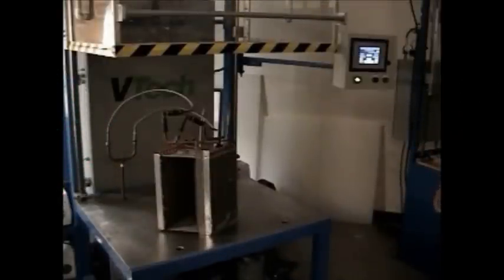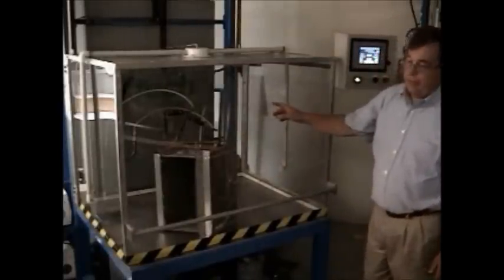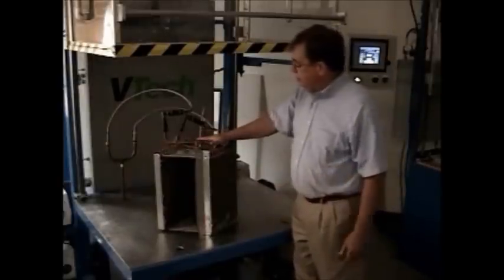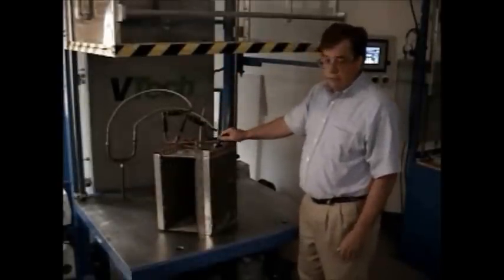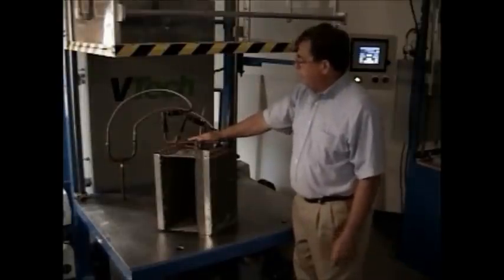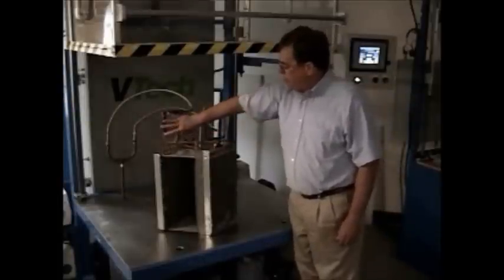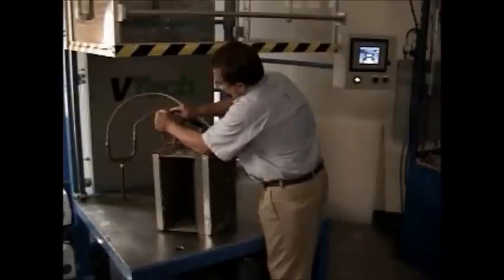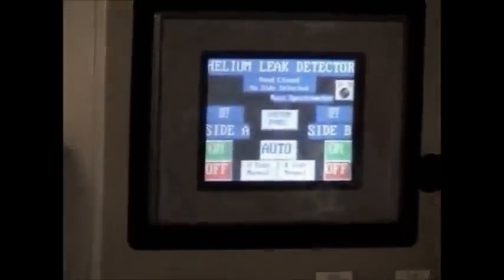VTech MasSpec Automatic Outside-In Helium Leak Test System - Overview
This brief video demonstrates the principle of operation for the VTech MasSpec Automatic Helium Outside-In Leak Detection System. The system works essentially the same as helium spraying, but eliminates the problem of leak quantification by maintaining a stable gas environment around the part, usually in the range of 10-15% ratio helium to nitrogen.